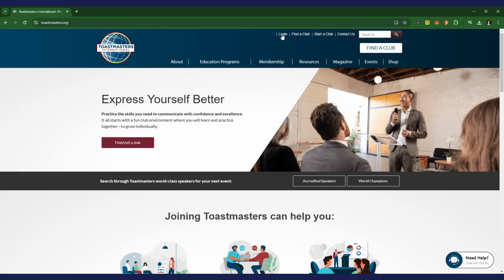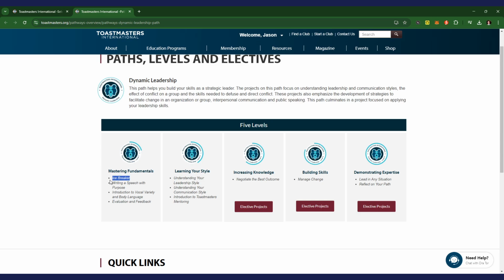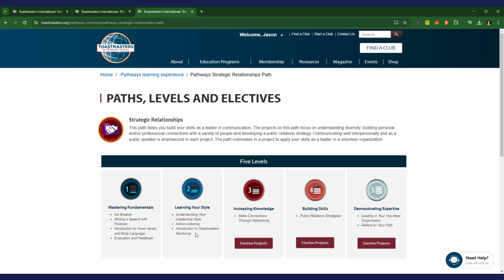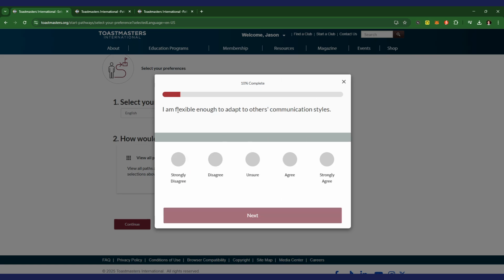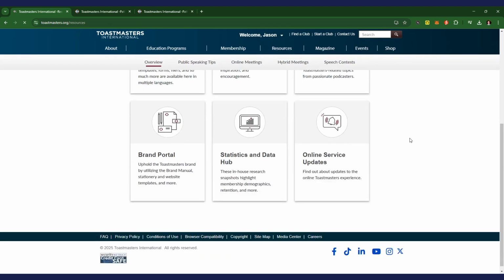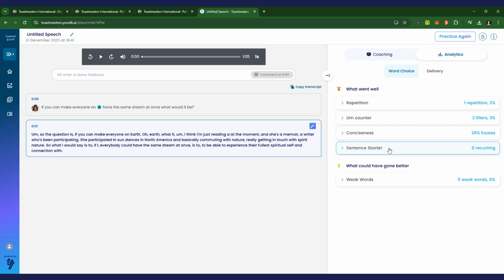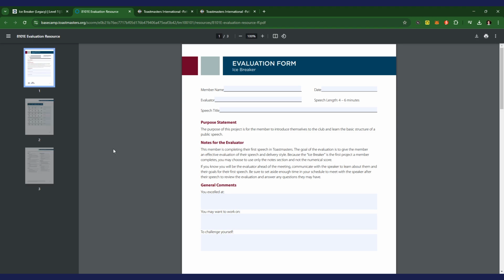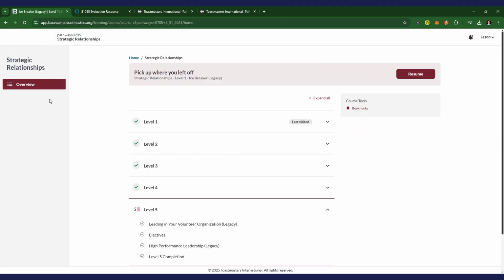New Member Pathways: Getting Started with Toastmasters | CPA Toastmasters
🎤 Welcome to CPA Toastmasters! 🌟 Ready to start your journey toward confident public speaking and leadership? This video is your step-by-step guide to navigating Toastmasters Pathways, understanding meeting roles, and getting started with your first project!

00:00 Welcome and Login
01:40 Choosing a Path (Course)
15:34 Online Resources
21:01 Club Meeting Roles
23:00 Yoodli AI Feedback
25:54 Starting Your First Project
34:57 Comment and Like Us!

📌 In this video, you’ll learn:
✅ How to Choose a Pathway on toastmasters.org 🖥️
🔹 Discover the 6 unique Pathways designed to enhance your communication and leadership skills.
🔹 Learn how to select the right Path for your personal and professional goals.
🔹 Step-by-step guidance on enrolling in your Pathway and accessing learning materials.

✅ Meeting Roles & Responsibilities 🎭
🔹 Understand the different roles in a Toastmasters meeting, including Speaker 🎙️, Evaluator 📝, Timer ⏳, and more.
🔹 Learn how each role contributes to engaging, structured, and effective meetings.
🔹 Tips on how to sign up for roles and start participating with confidence!

✅ Useful Resources for Success 📚
🔹 Explore the Toastmasters website, club materials, and other helpful tools to enhance your learning experience.
🔹 Find out where to access speech templates, evaluation forms, and mentorship programs.
🔹 Learn about the CPA Toastmasters community and how to stay engaged with fellow members!

✅ Getting Started with Your First Project 🚀
🔹 Step-by-step guidance on preparing your Icebreaker Speech 🎤.
🔹 Tips on overcoming nervousness, structuring your speech, and delivering with confidence.
🔹 Understand how to receive constructive feedback and grow as a speaker.

This video is perfect for new members who want a clear roadmap to get started and make the most of their Toastmasters experience! 🌟

📢 Got questions? Drop them in the comments! 💬 Let’s grow together on this journey to becoming a confident speaker and leader! 🚀